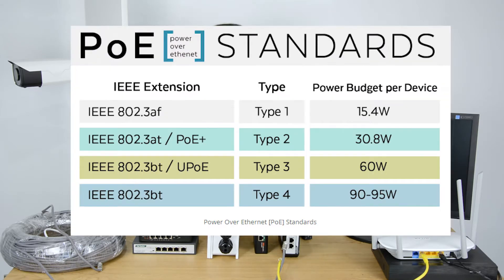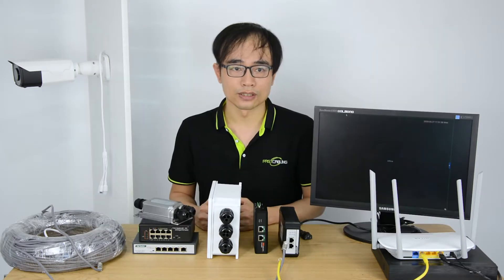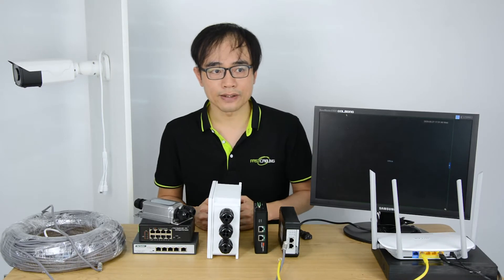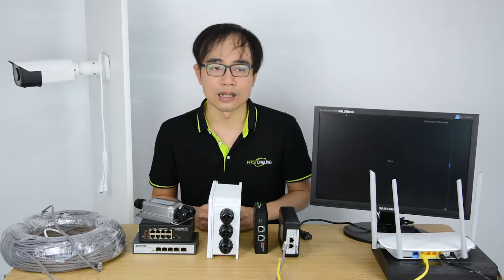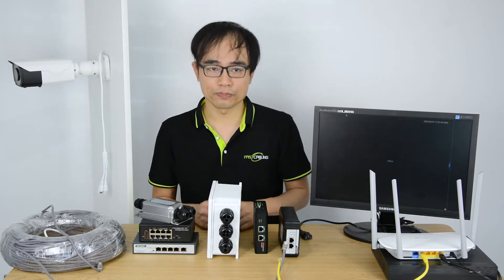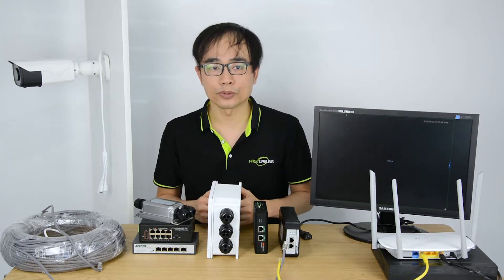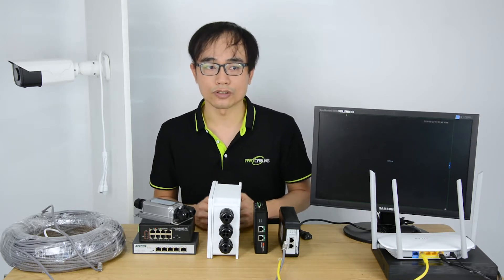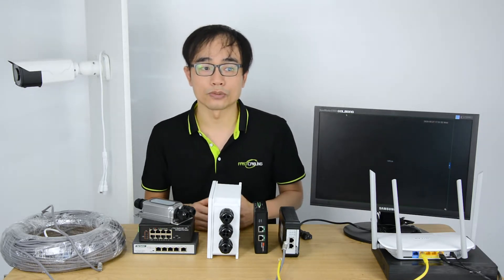How to use 95W PoE injector to power multiple IP devices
The 95W POE (also name IEEE802.3 bt) deliver around 3 times power budget over legacy PoE. It makes high power applications become more possible.

But there is some premise to utilize 95W POE, and how you can use 95W PoE to supply multiple IP devices to work normally and finish the deploy easily, all these question, you can find the answer in this video. This video is able to cover you some IEEE802.3 bt device and how to use them.

Want to know more about the 95W PoE injector, please turn